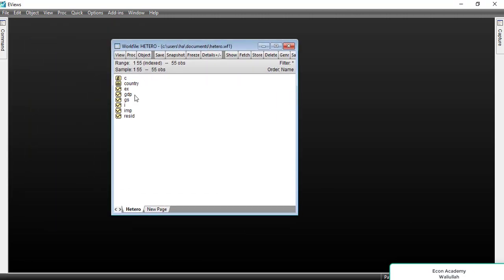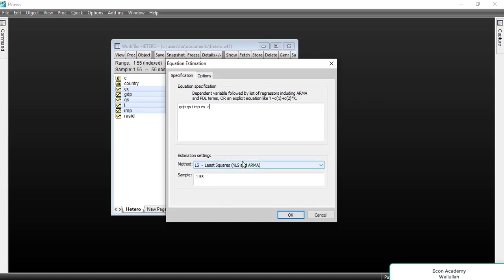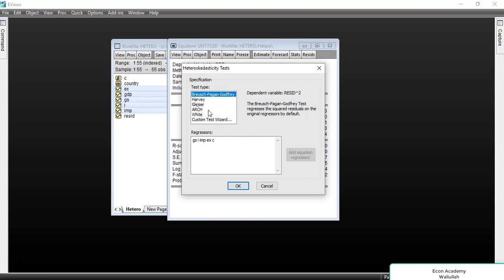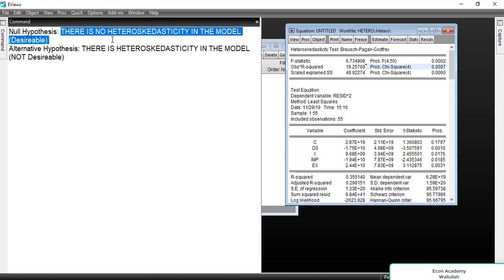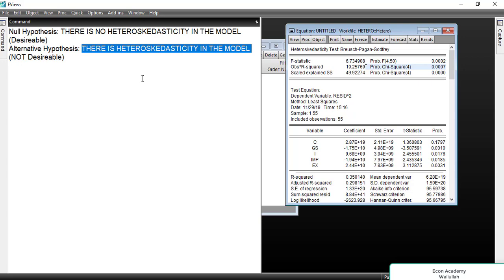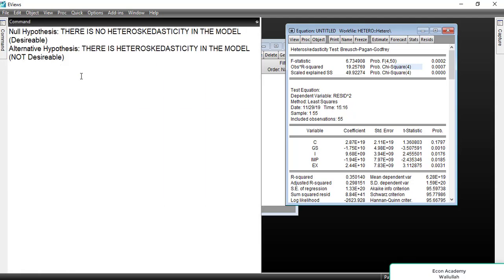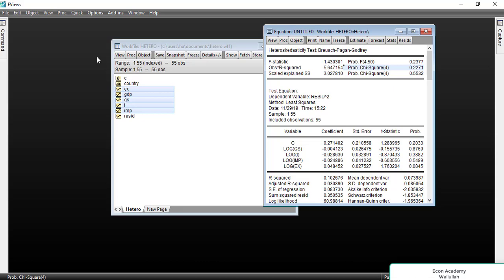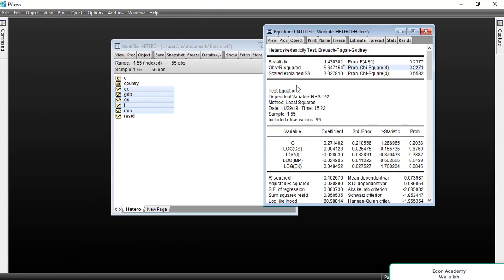Eviews- how to detect and remove heteroskedasticity (Urdu Version)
In this video I will show you how to detect heteroskedasticity and how to remove hetroskedasticity.